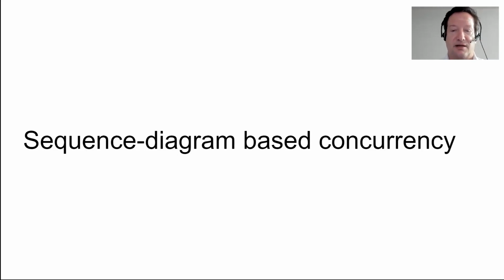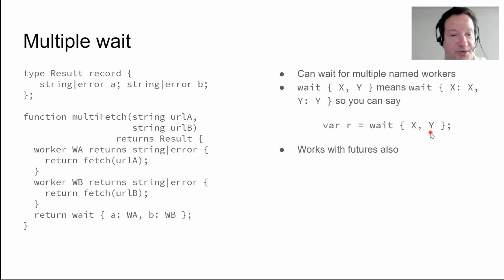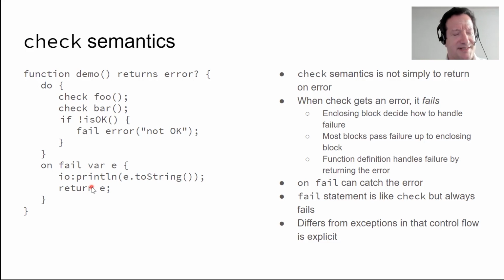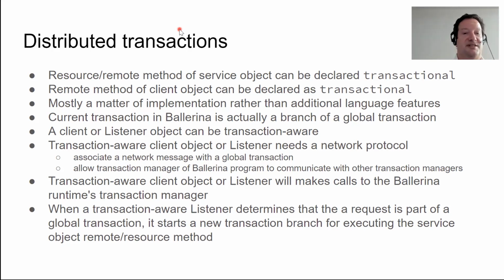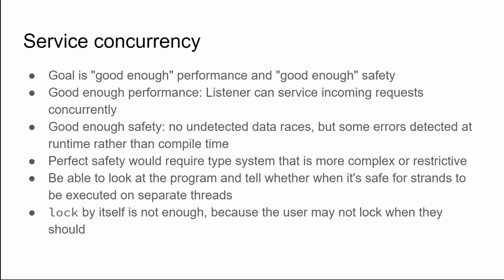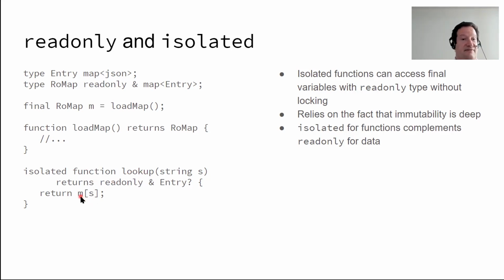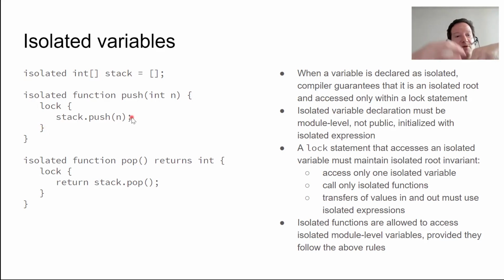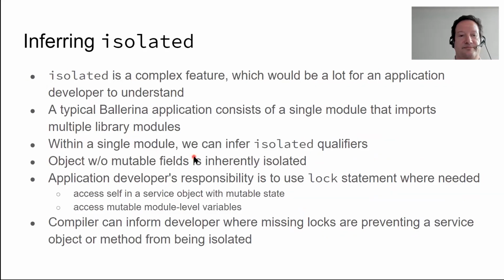Concurrency - Ballerina Language Swan Lake: Part 2c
In this video series, James Clark, the lead for the Ballerina language design, describes the Swan Lake version of the Ballerina language. He will explore how Ballerina provides basic functionality common to most programming languages, what makes Ballerina distinctive, and deep-dive into its significant features.